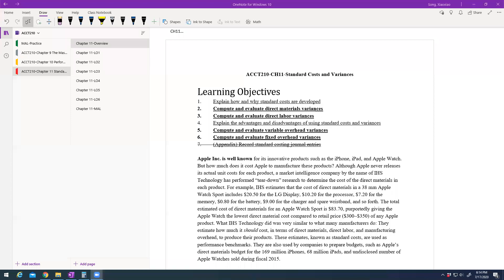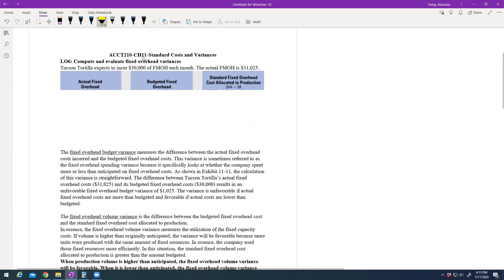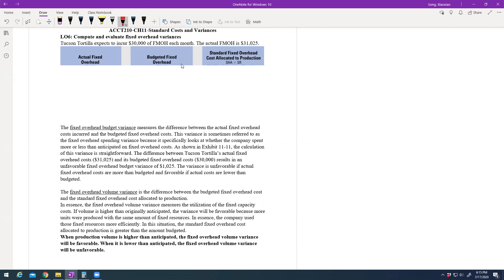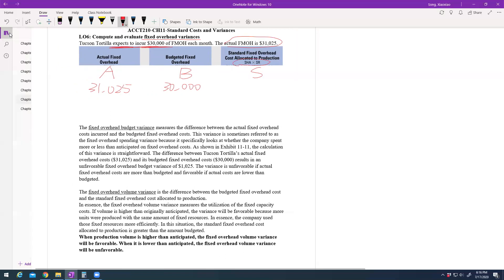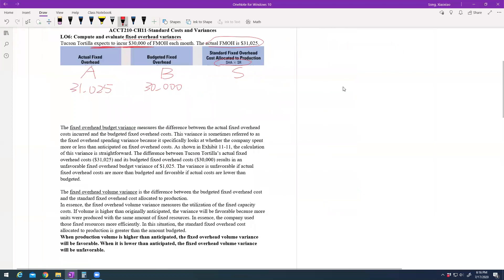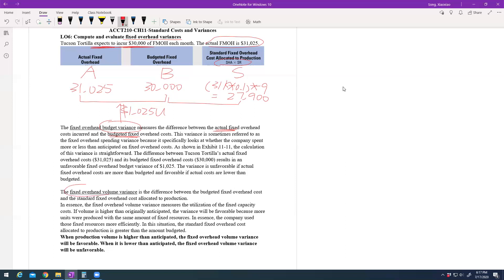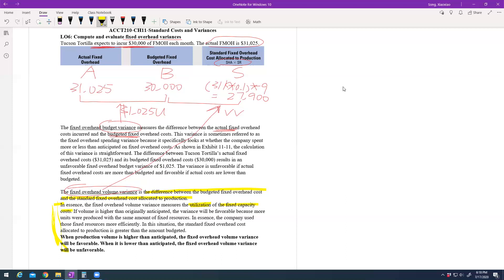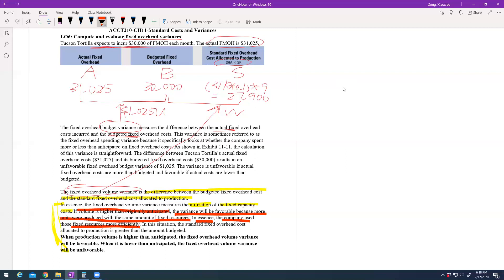ACCT210_Sum20_CH11_PPT10